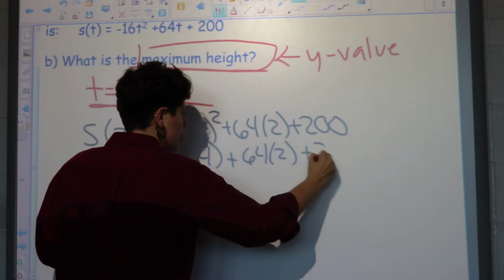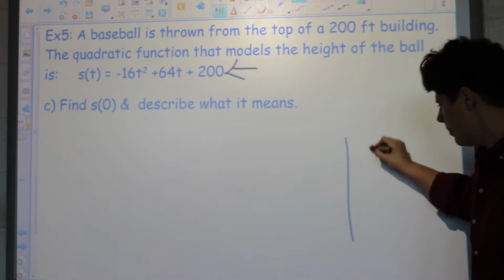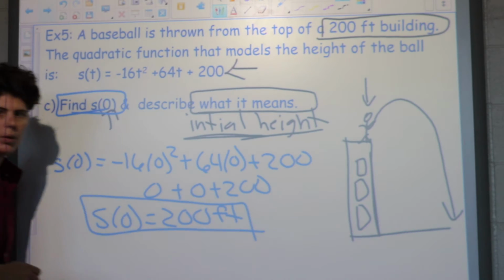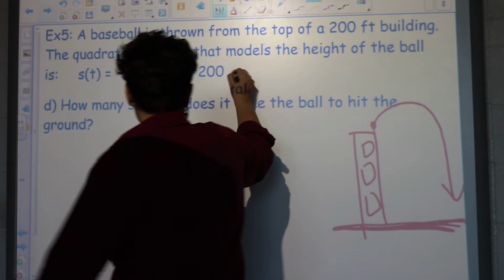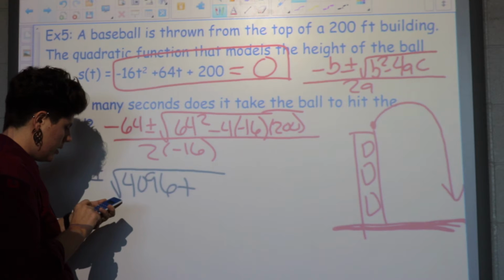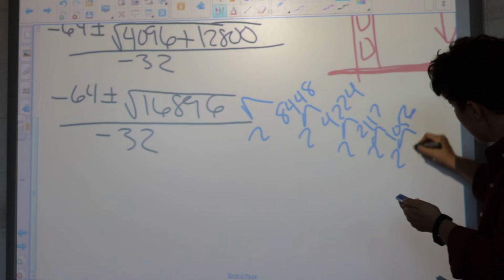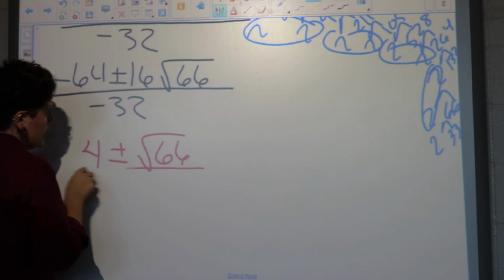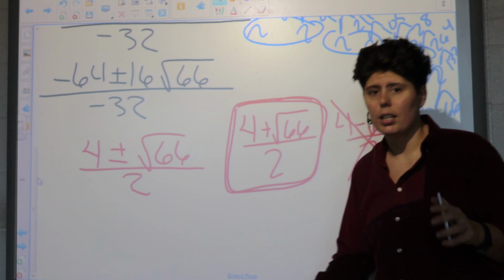Applications of Quadratics part 2